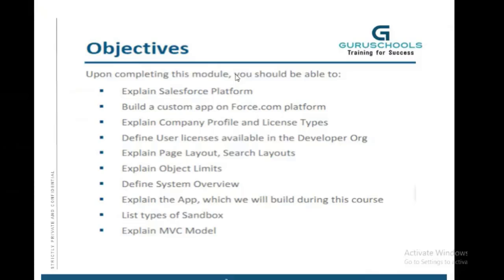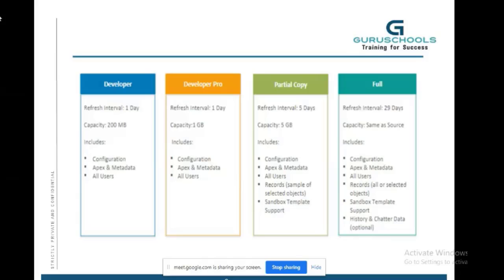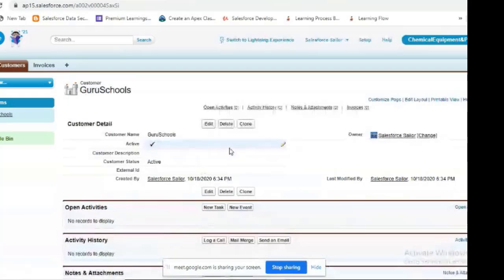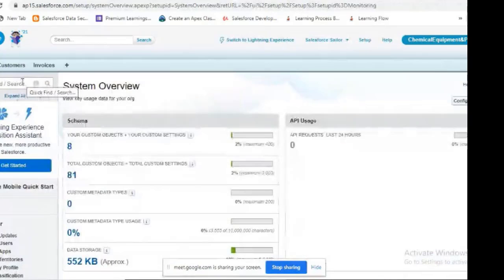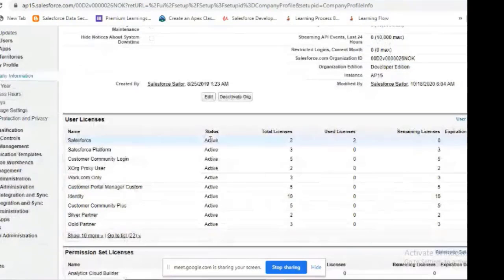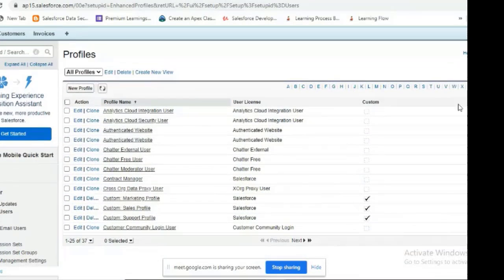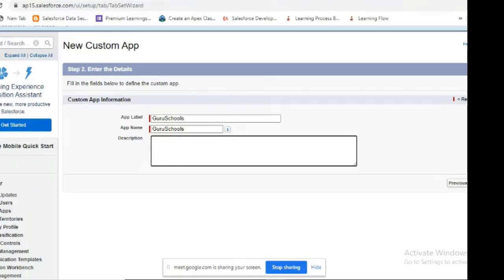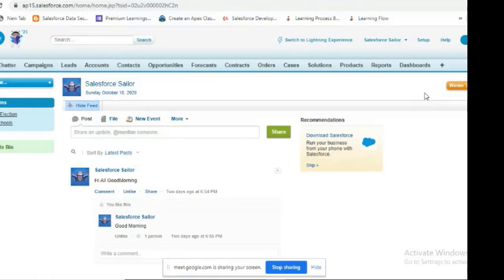Salesforce Admin & BA Instructor led IT Training - Week 1 Day 2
WHY SALESFORCE
Salesforce has been in use for a long time now, and people have an undeniable level of trust in the tool. This much loved CRM solution has been successfully used by Over 150,000 companies, both big and small, are growing their business with Salesforce.

Salesforce offers wide range of products to cater the needs of all types of industries

Integrating Salesforce with different technologies and application is easy and bring the best customer service to their target audience.

With its mobile-first approach Salesforce provides a mobile app, which is an enterprise-class app that provides users with instant access to company’s CRM data from a phone or tablet.

Salesforce has an intuitive User interface and user experience, which makes employees and users to naturally prefer to use this tool.

Salesforce not only helps companies to get help and support, but also find customization services, clear doubts, and access a pool of developer talent.

Salesforce provides Great analytics and business intelligence tools to improve the quality of marketing campaigns, products and services they provide.

Listening to customer feedback, requests and incorporating new features makes salesforce more reliable and up to date solution provider to the businesses.
GURUSCHOOLS provides all kinds of services related to Salesforce. We also offer best salesforce training and certification guidance for people who want to start their journey with salesforce.